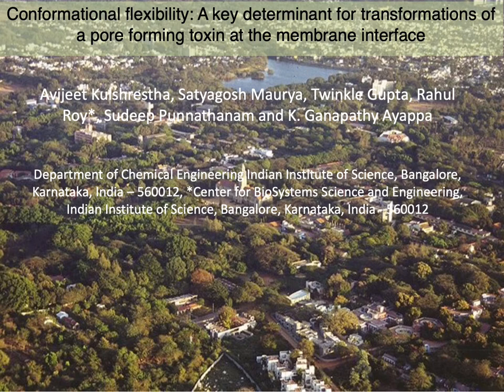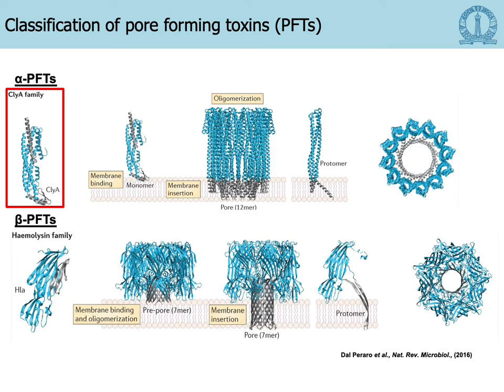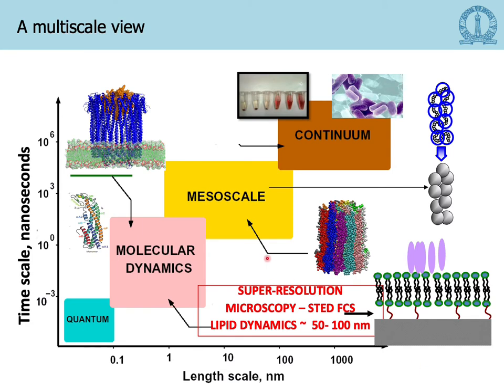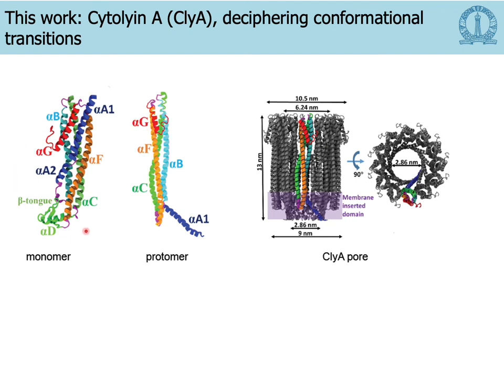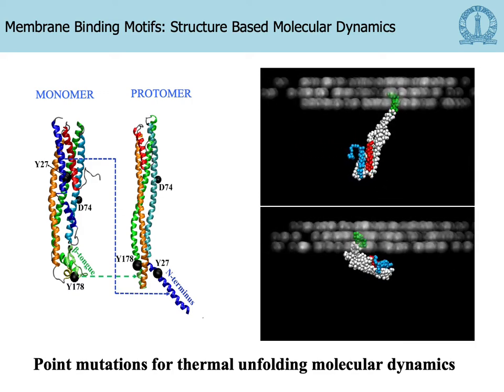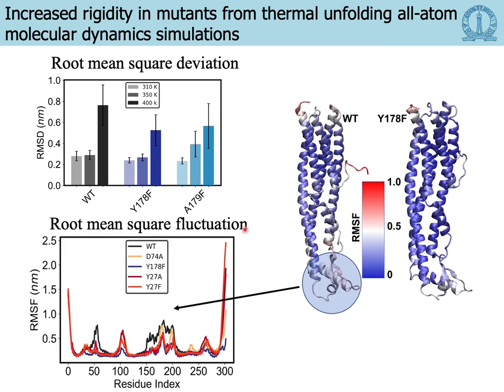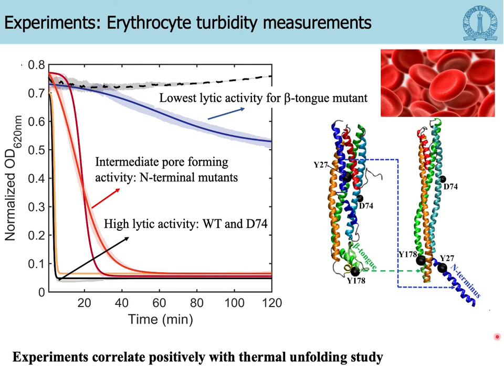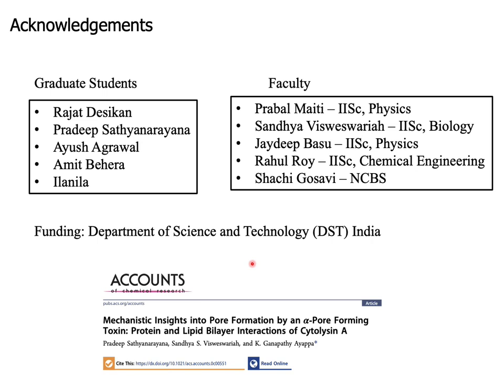Conformational flexibility in pore forming proteins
Conformational flexibility: A key determinant for transformations of a pore forming toxin at the membrane interface